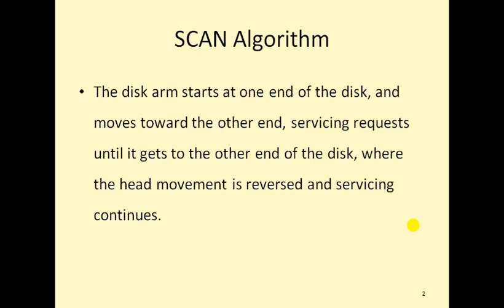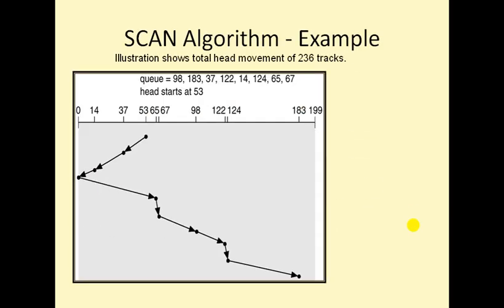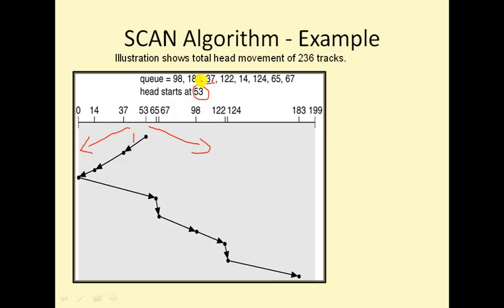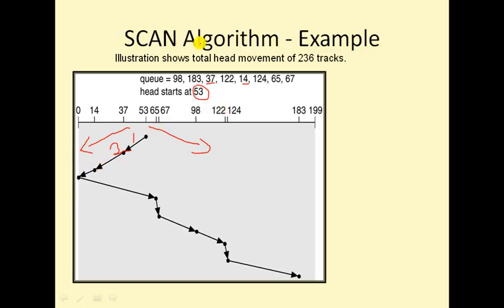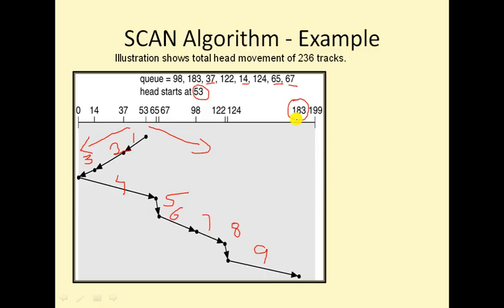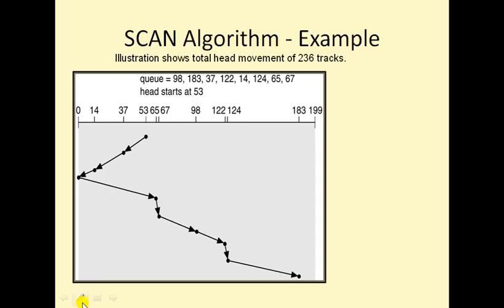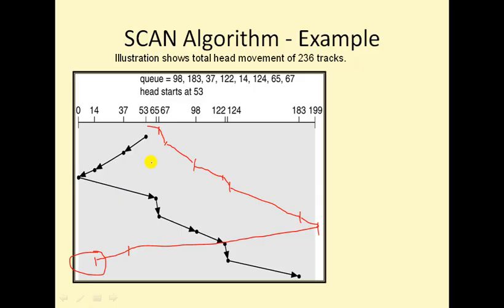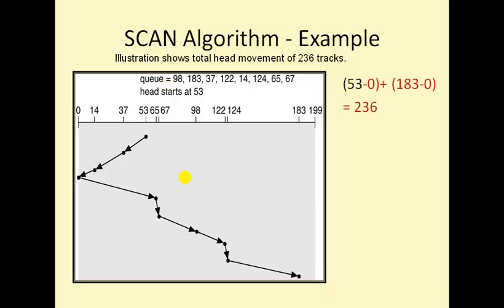4.7 Disk Scheduling SCAN Algorithm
Explanation about SCAN Algorithm in Disk Scheduling